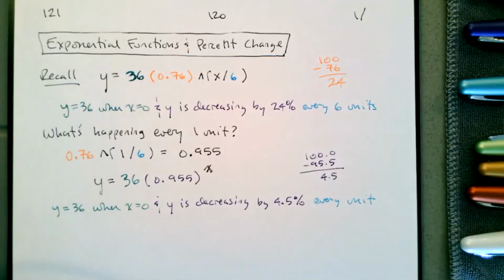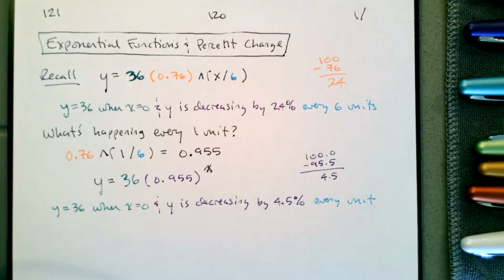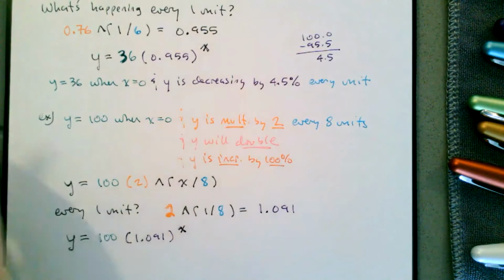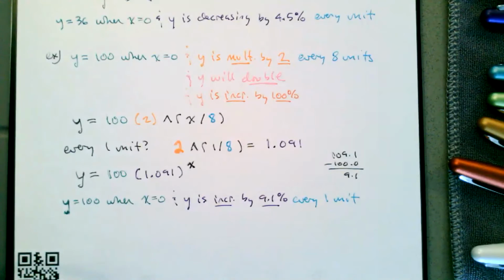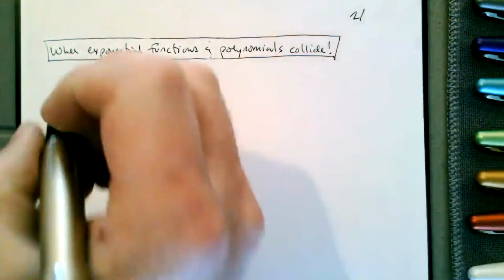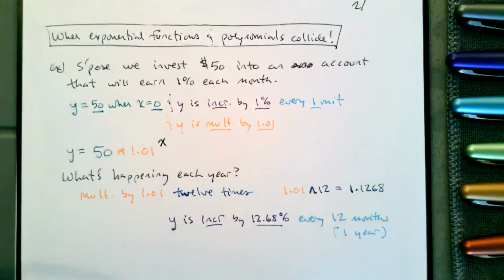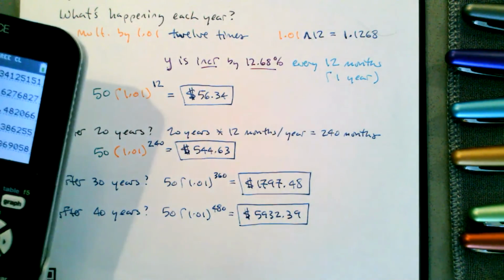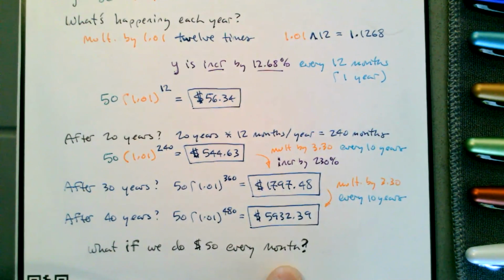2021 Spring MATH 120 Notes 121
In this video, we start combining exponential functions and polynomials into long term monthly investments.